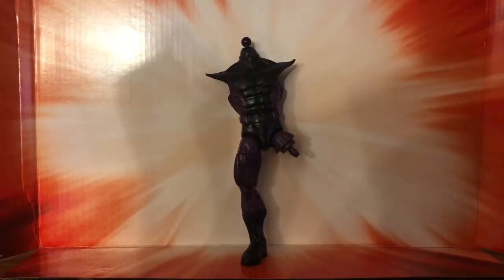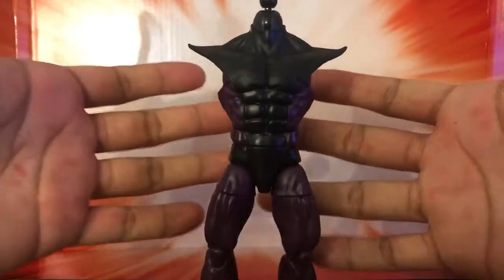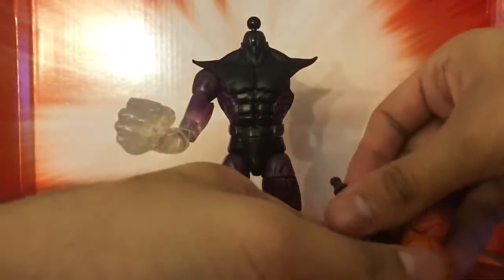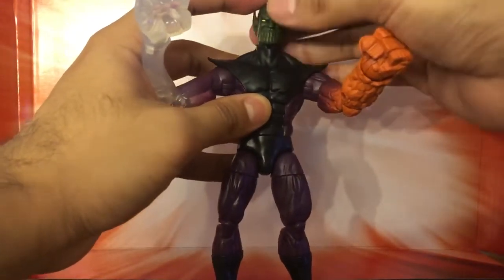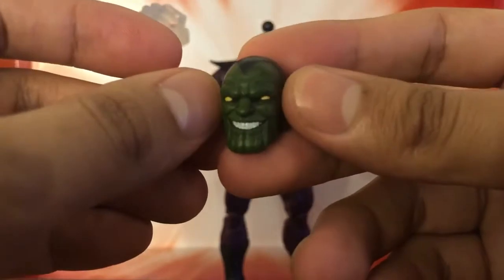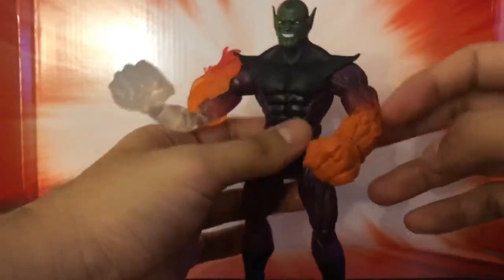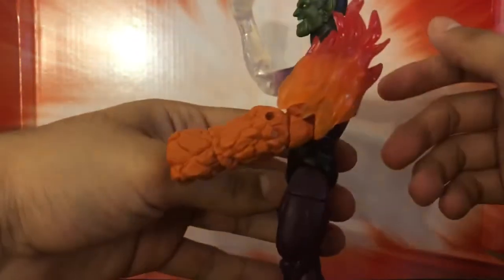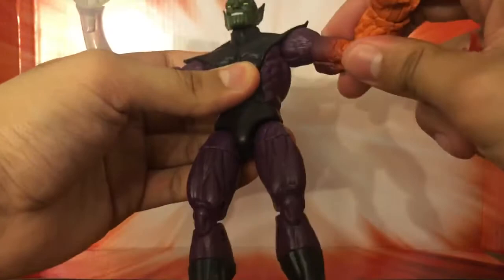Marvel Legends BAF Super Skrull Figure Review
A first of firsts! First ever review of a build a figure. Super Skrull will be reviewed on this round